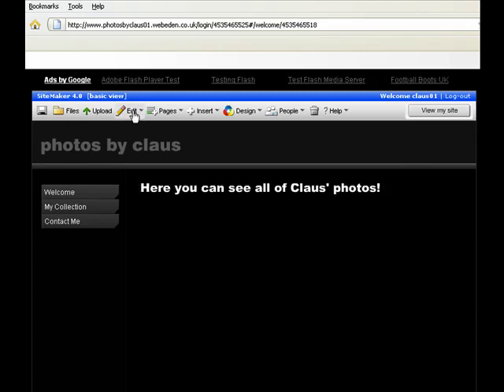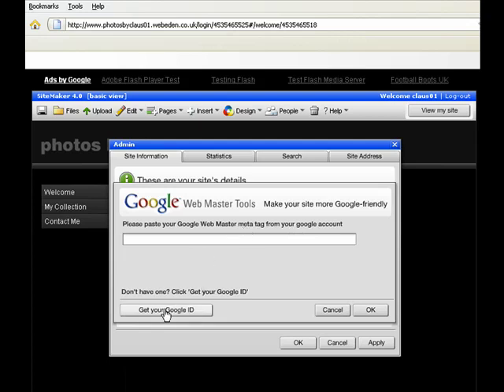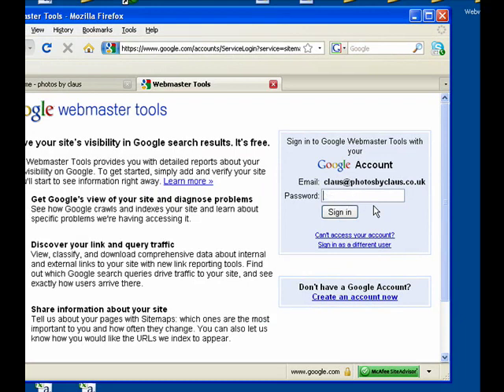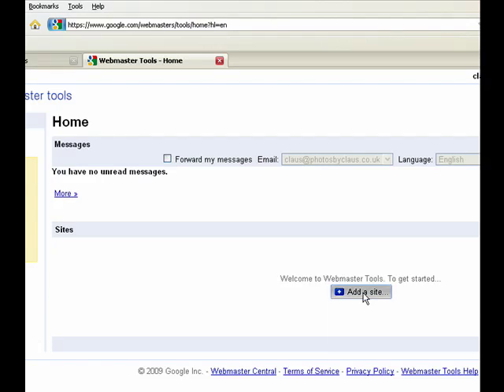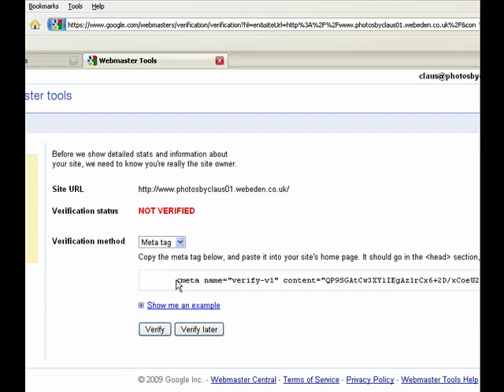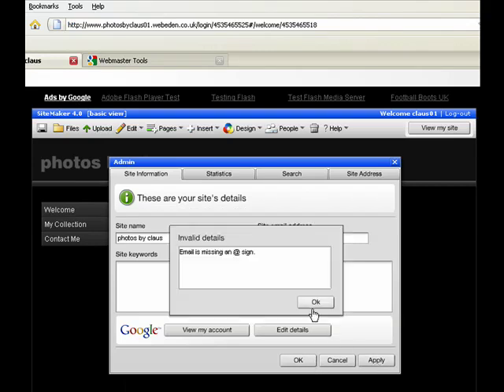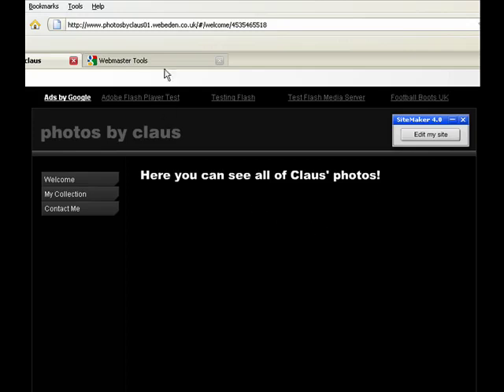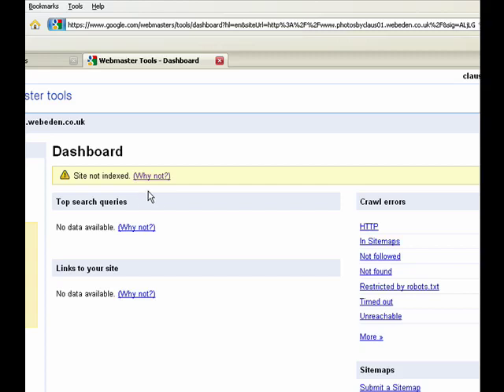Implementing Google Web Master Tools: WebEden.co.uk Free Website Builder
Webeden is an online website building service. This is a tutorial showing you how to implement the Google Web Master Tools.